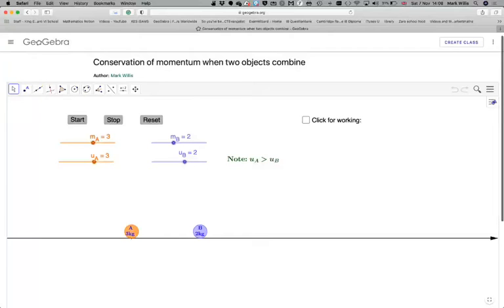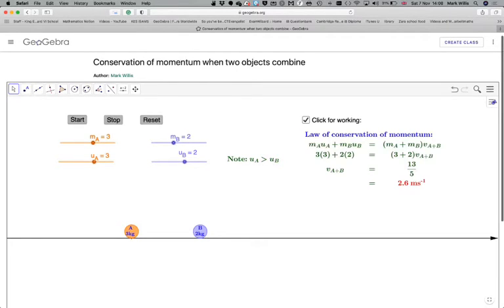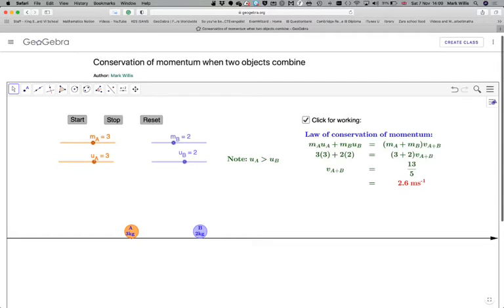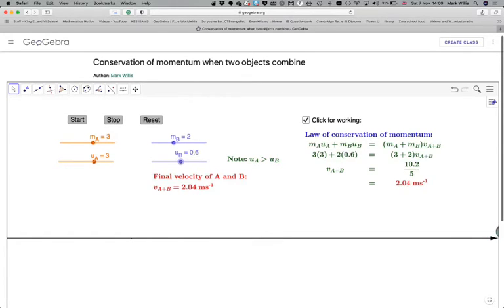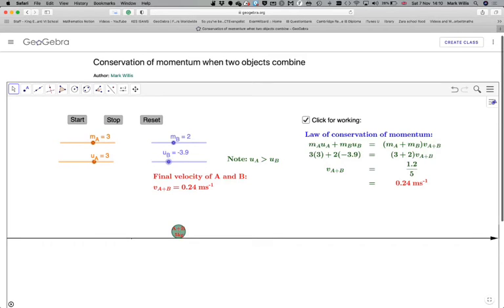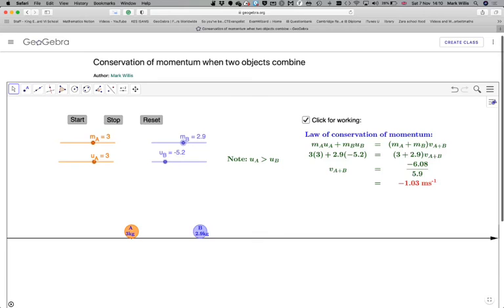The conversation of momentum when two object combine using GeoGebra